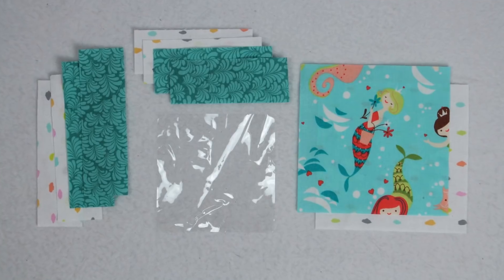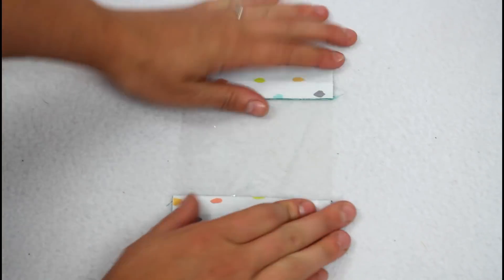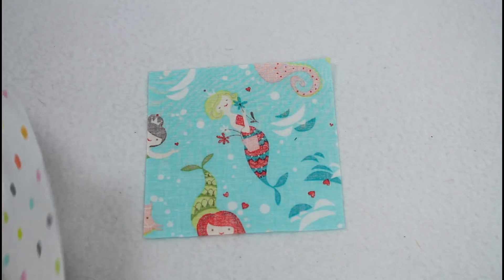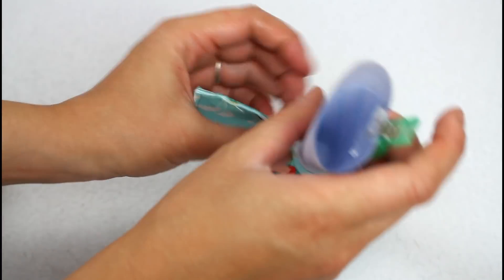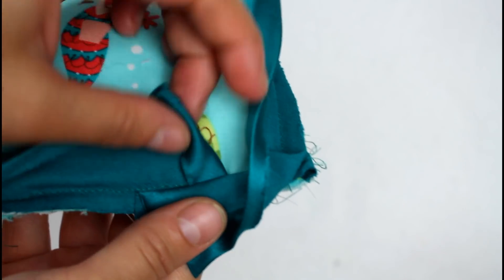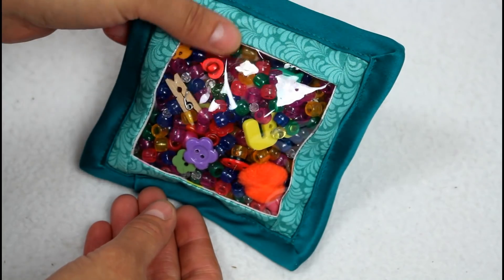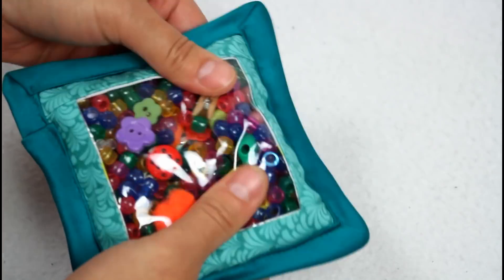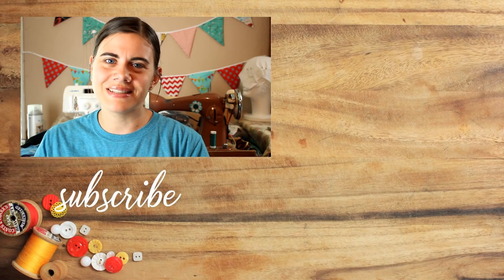ISpy Bag Sewing How to | Whitney Sews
Ispy bags are a great way to keep a young child busy!  Learn how to make one using this easy to follow sewing tutorial!